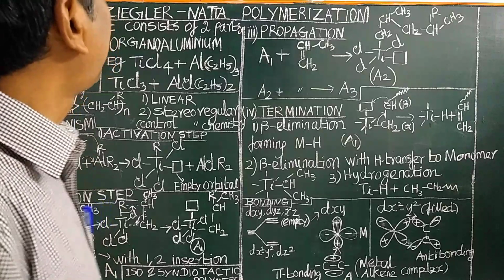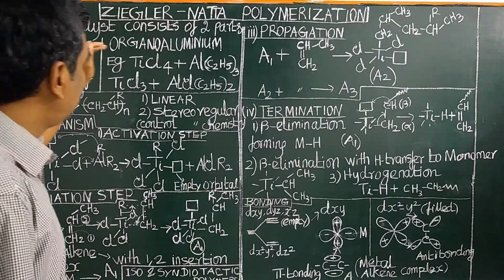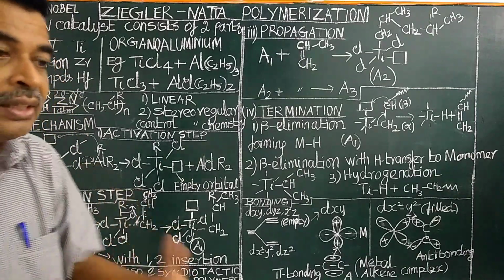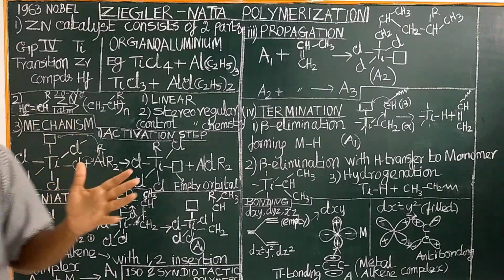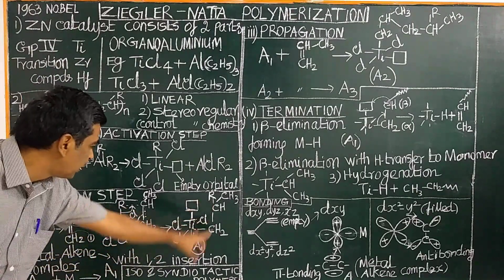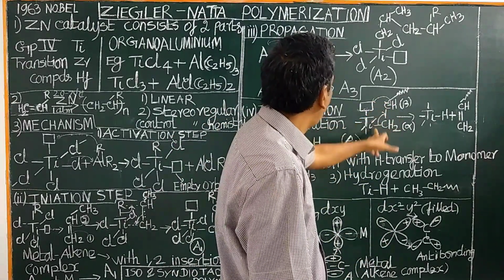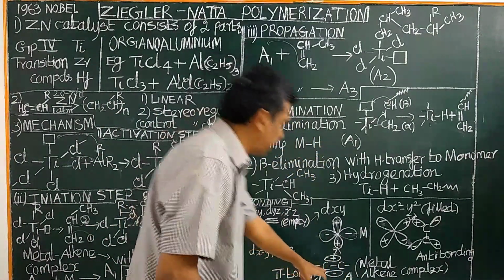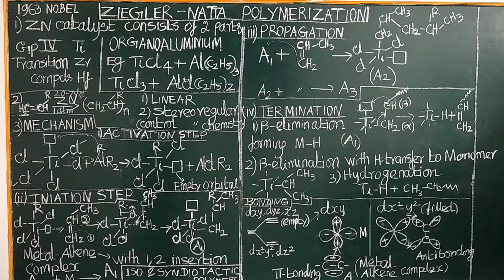(ENGLISH) ZIEGLER-NATTA HETEROGENOUS CATALYST POLYMERIZATION MECHANISM STEREOREGULAR COMPARE MERITS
ZIEGLER-NATTA HETEROGENOUS CATALYST TiCl4 + Al(C2H5)3 MECHANISM STEREOREGULAR COMPARISON WITH OTHER POLYMERIZATIONS  ADVANTAGES ENGLISH IIT JAM GATE NET